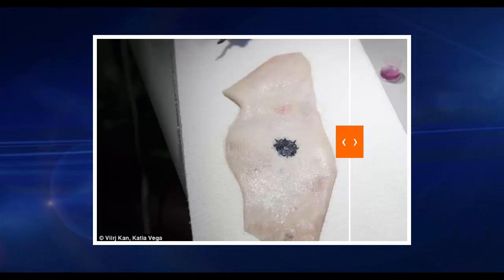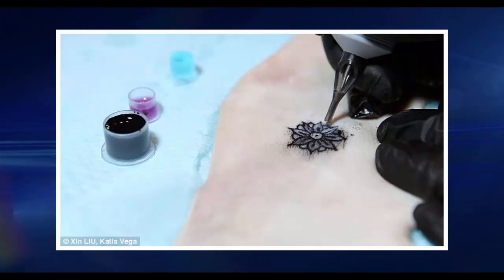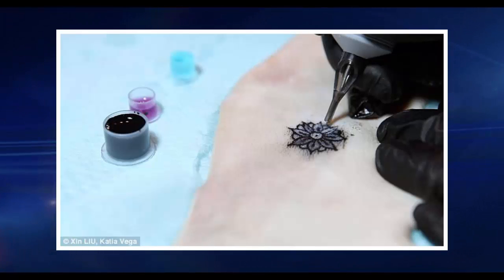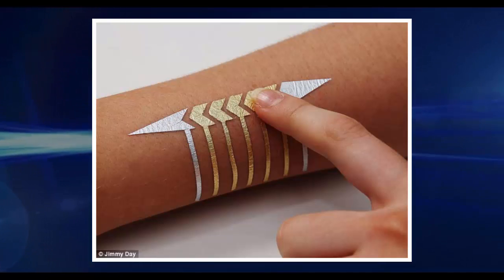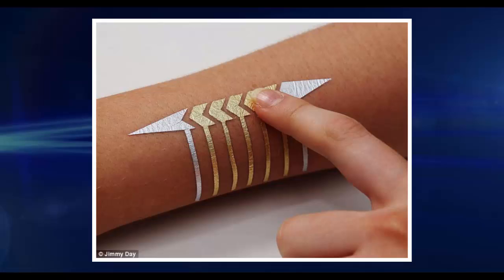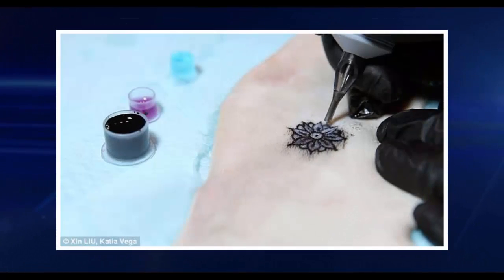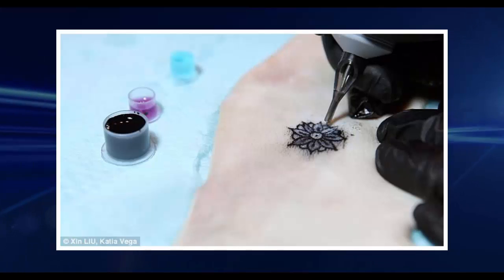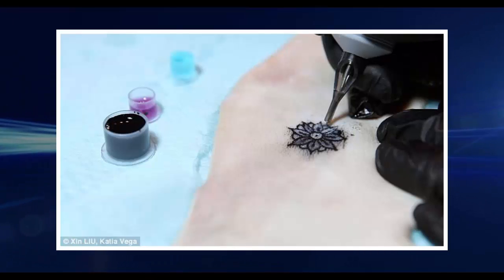Colour changing tattoo ink could help people with diabetes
When blood sugar goes up, the glucose sensing ink changes from blue to brown
This change is reversed when blood sugar drops to dangerous levels
The researchers say their technology could offer new ways to monitor the body
The team have also developed tattoo inks that sense blood salt and pH levels